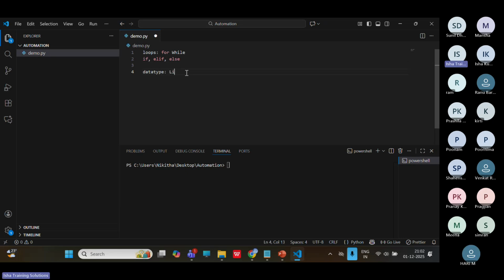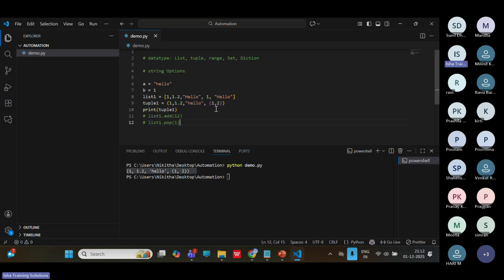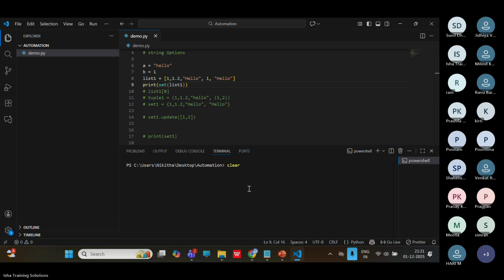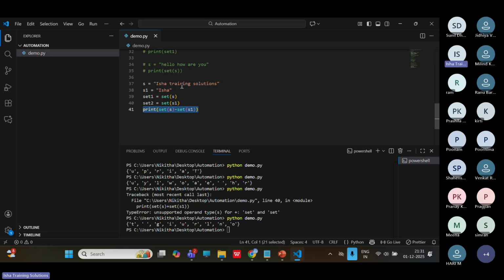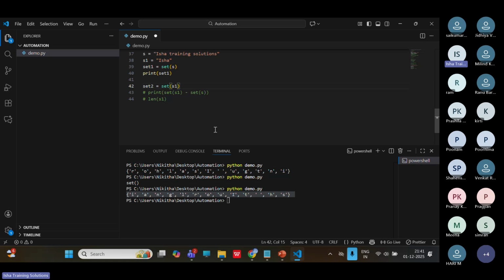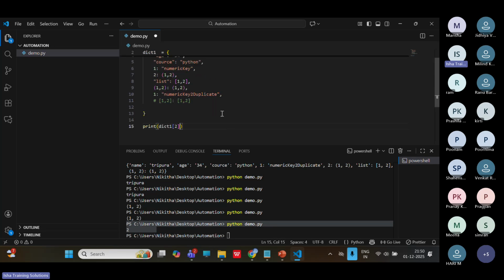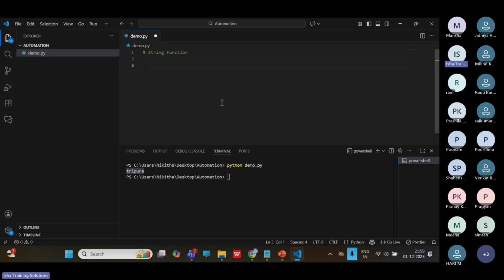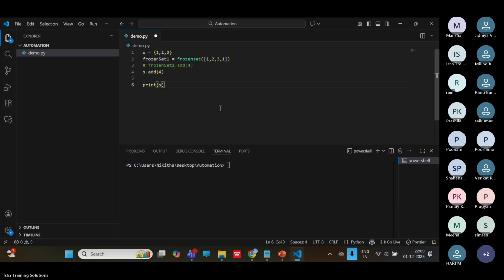Python: Datatypes[sets, -Day3 Video On 1st Dec 2025.Call/ to Enroll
Python: Datatypes[sets, Dictionary], string functions  Day3 Video On 1st Dec 2025.

2) Cloud Performance Engineering in DevOps - Core to Master Level

9) SAPGUI protocol - Performance Testing for SAP applications Using LoadRunner

19)Automated Performance : End user experience , Monitoring and Jenkins Pipeline execution – Crash Course

28)Winning New Performance Testing Clients and Presenting Performance Test Proposals

29)Crash Course On Performance Monitoring – End User Experience of Web and Mobile Apps